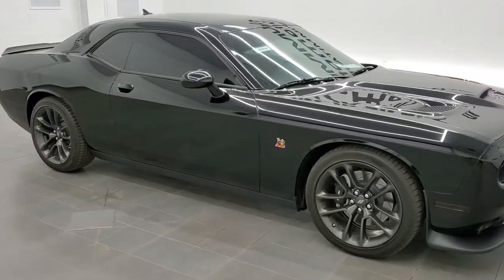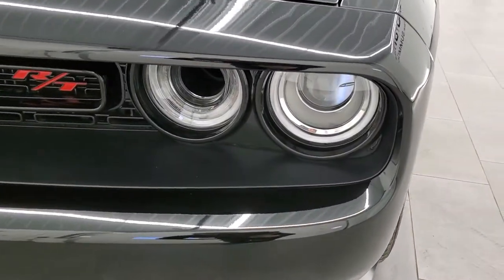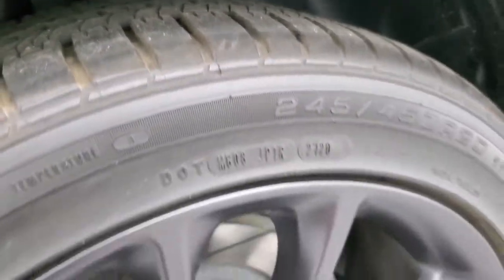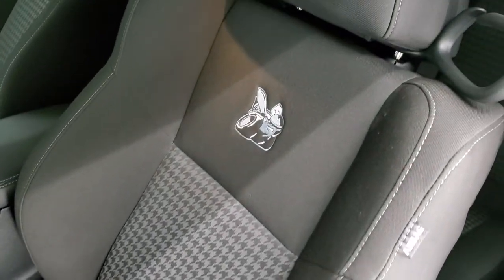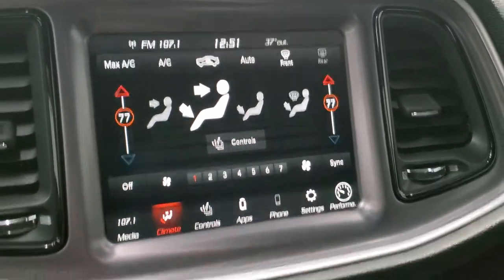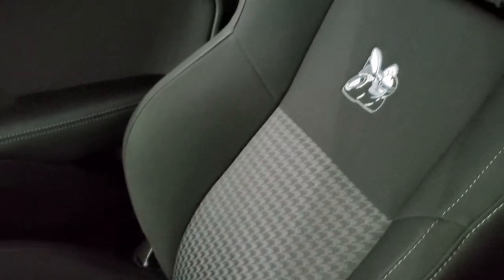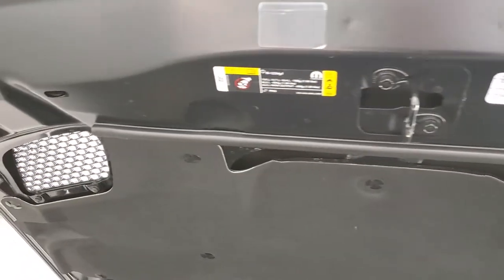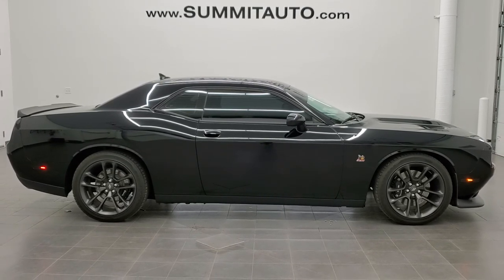2020 DODGE CHALLENGER R/T SCAT PACK 6 SPEED BLACK WALK AROUND REVIEW 11544 SOLD!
This 2020 DODGE CHALLENGER R/T SCAT PACK 6 SPEED WITH HEATED SEATS AND BACKUP CAM IN BLACK CLEARCOAT FOR SALE IN FOND DU LAC OSHKOSH WISCONSIN 54935 is the vehicle we did walk around review of today.

Thank you for checking out this video of this 2020 DODGE CHALLENGER R/T SCAT PACK 6 SPEED WITH HEATED SEATS AND BACKUP CAM IN BLACK CLEARCOAT FOR SALE IN FOND DU LAC OSHKOSH WISCONSIN 54935

STOCK: 11544Z
PRICE: $CALL
MILES: 1,022
MAKE: DODGE
MODEL: CHALLENGER
VIN: 2C3CDZFJ5LH194227
LOCATION: FOND DU LAC OSHKOSH WISCONSIN, 54937 TRUCKS ON 41

1 OWNER! CLEAN TITLE HISTORY! 6.4 Liter V8 Hemi Engine, 485 Horsepower, Two Door Coupe, R/T Package, Scat Pack, 6 Speed Manual Transmission Stick Shift, Rear Wheel Drive RWD 4x2 Two Wheel Drive, Reverse Backup Camera Rearview Camera, Dual Rear Exhaust, Launch Control, Power Driver's Seat, Dual Heated Seats, Non Smoker, Black Ebony Cloth Seats, Bucket Seats, Power Mirrors, Electronic Stability Control Traction Control ESC, Goodyear Eagle F1 245/45 ZR20 Tires, 20 Inch Rims Premium Wheels, Painted Alloy Rims Premium Wheels, Four Wheel Disc Brembo Brakes, Decklid Spoiler, LED Running Lights, LED Tail Lamps, Reverse Sensors, Chrome Tipped Exhaust, Cowl Induction Sport Hood, Projector Fog Lamps, AM / FM Radio Tuner, Sirius/XM Satellite Radio Capabilities Sirius / XM, Uconnect (R) 8.4 AM/FM System 8.4 Inch Touchscreen with AM/FM, 7-Inch Multi-View Display, Alpine Premium Audio Sound System, Performance Pages with Timers, Guages, G-Force, and Engine Horsepower and Torque Display, SOS / Assist System, U Connect Hands Free Bluetooth Hands-Free Phone System Blue Tooth, Android Auto Compatible, Apple Car Play Compatible, Auxiliary MP3 Jack Portable Audio Connection, USB Jack Portable Audio Connection, Enter-N-Go System Keyless Entry System, Keyless Entry System, Push Button Start, Rear Window Defroster, Multi-Function Steering Wheel Controls, Homelink System with Three Programmable Buttons for Garage Doors, Lighting Systems & Security Systems, Compass, Outside Temperature Display and Mileage Display, Dual Multi-Zone Climate Control , Fold Down Rear Seats, Husky All Weather Floormats, 3 Year / 36,000 Mile Remaining Factory Bumper to Bumper Warranty, Whichever comes first, 5 Year / 60,000 Mile Remaining Powertrain Factory Warranty, Whichever comes first, Pitch Black Clearcoat, ONE OWNER! CLEAN AUTOCHECK! Very very clean inside and out! This is one of the sharpest 2020 Dodge Challenger R/T cars we have ever had on our lot! Make your move before this super clean ride is gone!

STOCK: 11544Z
PRICE: $CALL
MILES: 1,022
MAKE: DODGE
MODEL: CHALLENGER
VIN: 2C3CDZFJ5LH194227